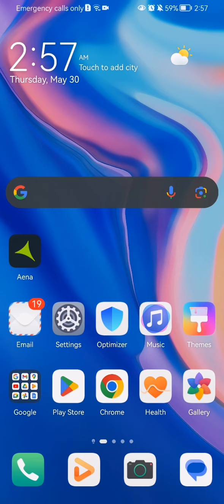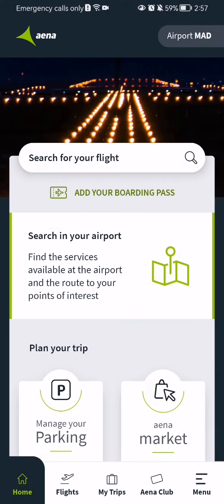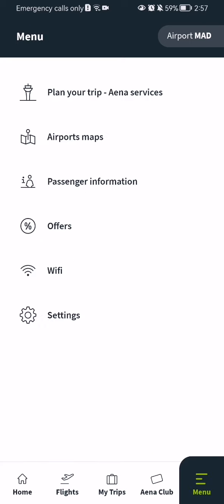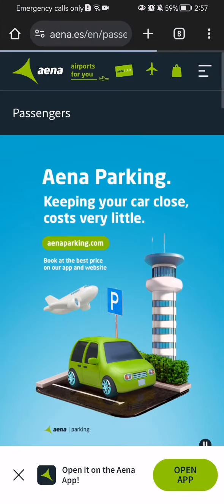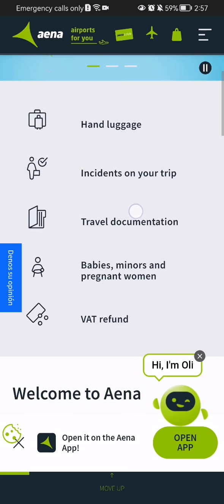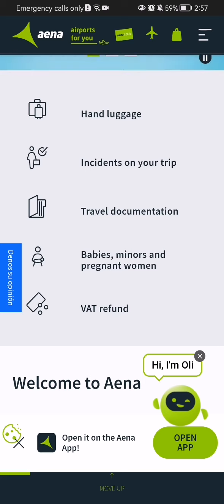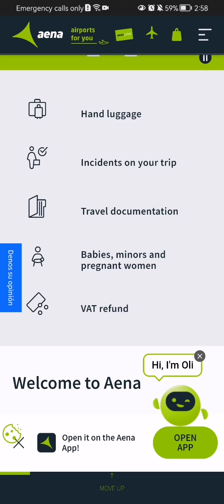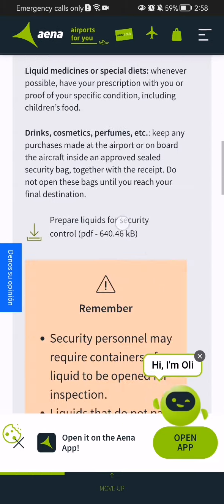Where to find passanger information in the Aena app?